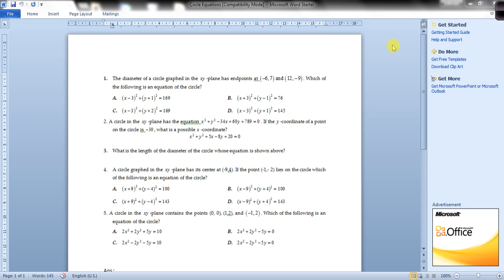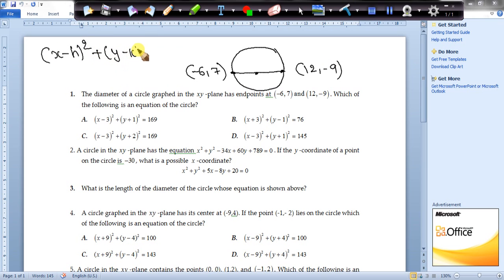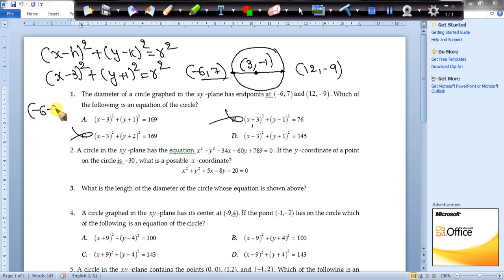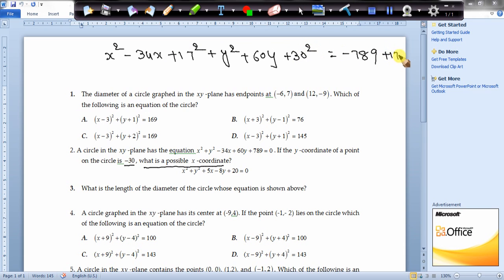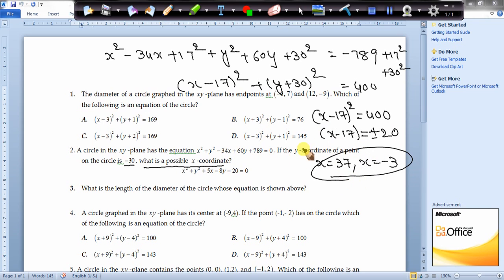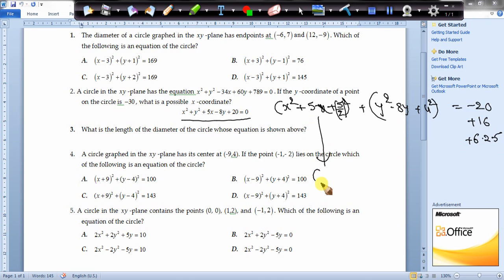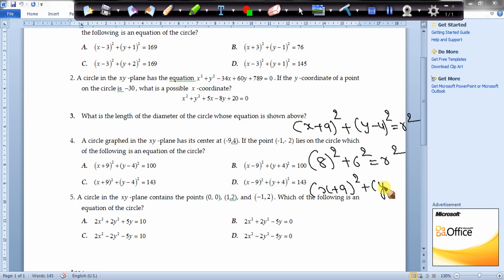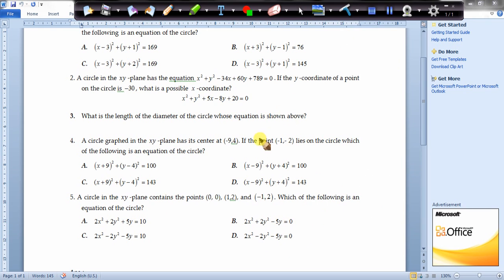SAT Circle Equations Questions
SAT Circle Equations Concepts are explained in detail